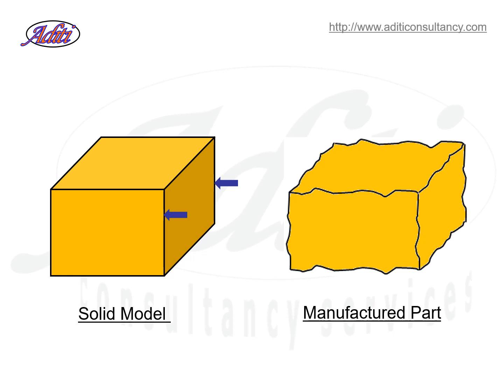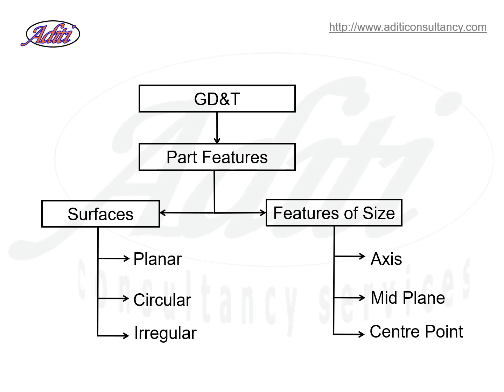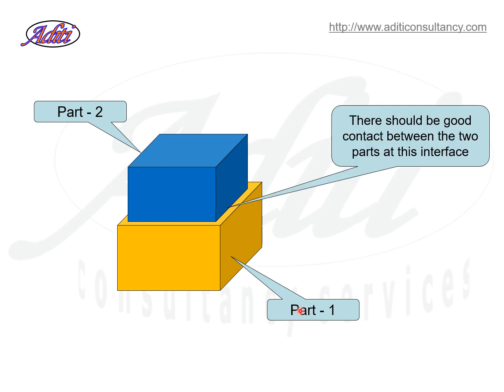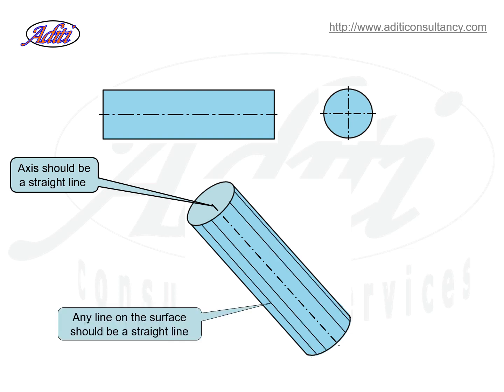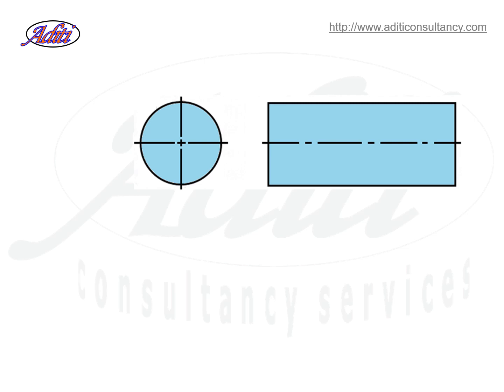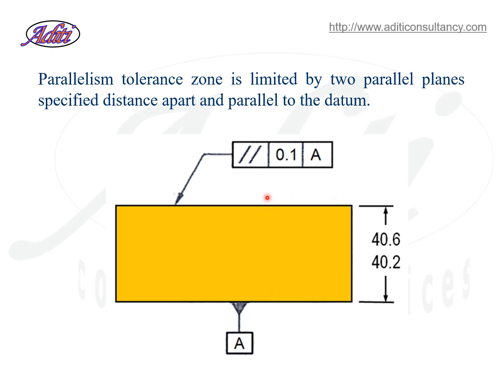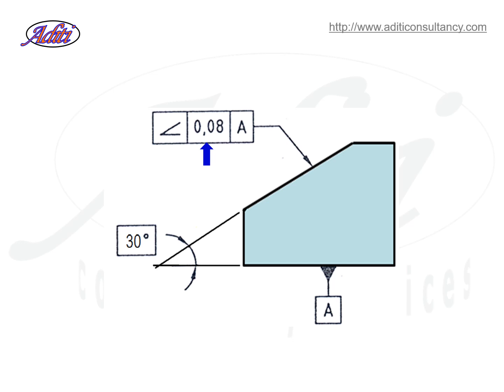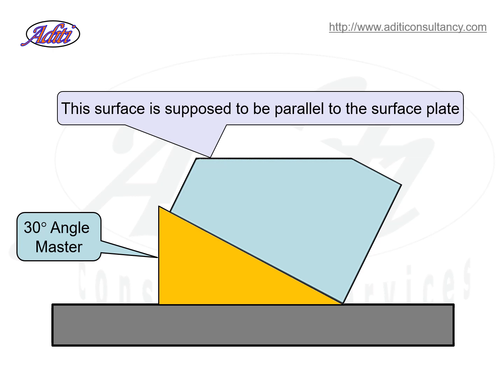Introduction to GD&T Part1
This presentation covers very basic aspects of GD&T. It is useful to the beginners to get an insight to GD&T. This video is the first part of this presentation. Please watch the video on the second part also to get full benefit of this presentation by clicking on this